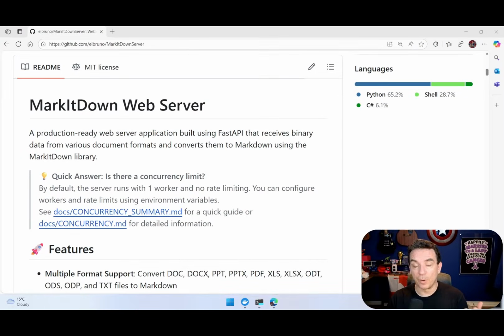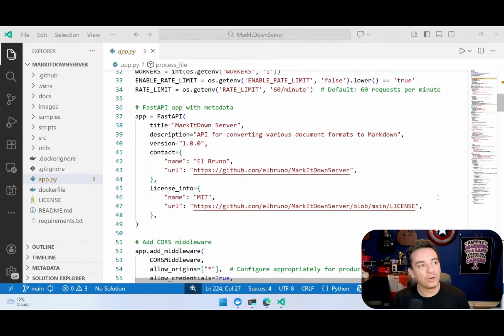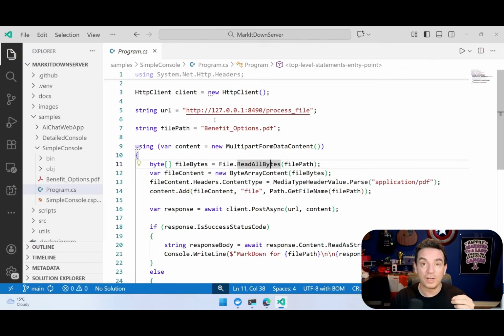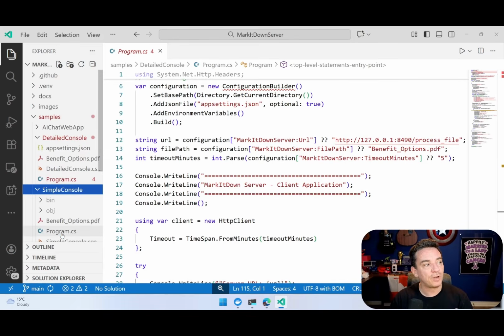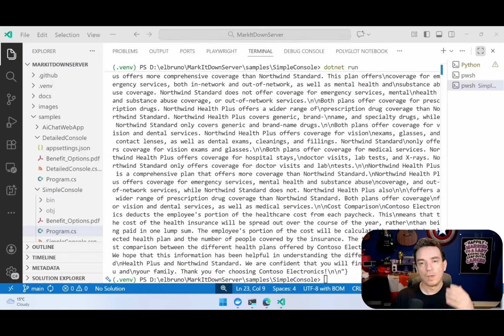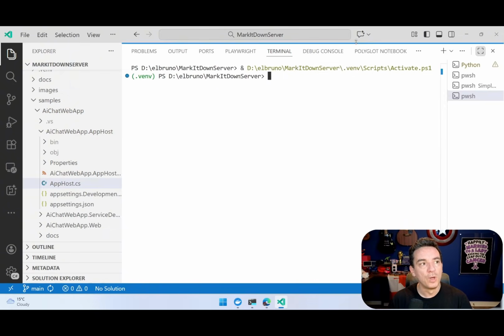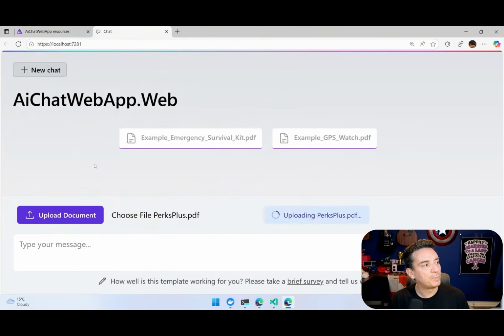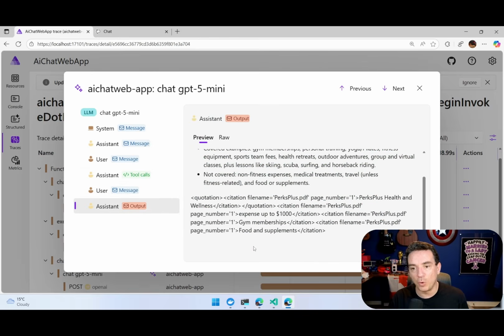Turn Any Doc into Markdown: FastAPI + MarkItDown + .NET (in Docker)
In this video, we build a lightweight MarkItDown Server using FastAPI, Docker, and a .NET client to automatically convert any document (PDF, Word, PowerPoint, etc.) into clean, structured Markdown — perfect for AI pipelines, semantic search, or prompt-ready datasets.

We’ll walk through the entire repo step-by-step: from understanding how Microsoft’s MarkItDown library works to running it inside a Docker container and calling it with a C# console app.

The FastAPI server (app.py) receives the binary data of a file, runs it through MarkItDown, and returns Markdown text.
The .NET client (Program.cs) sends files using HttpClient and prints or saves the response.